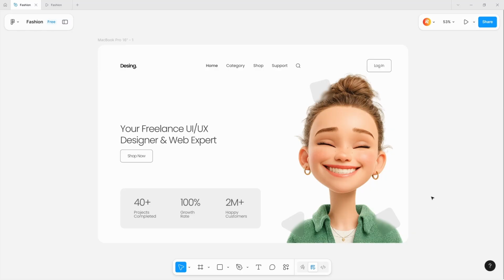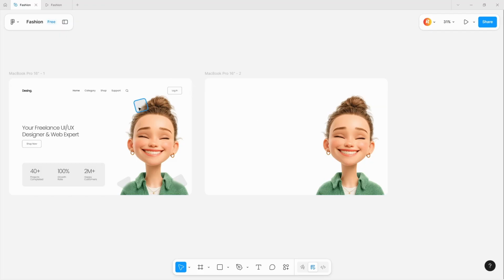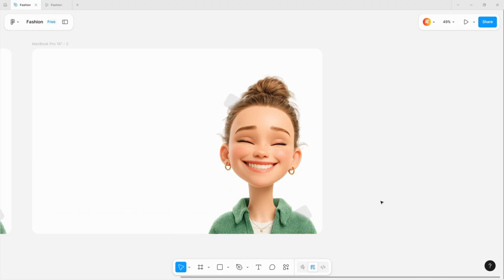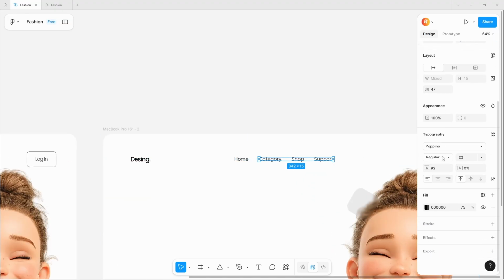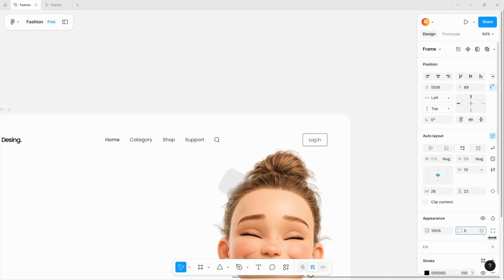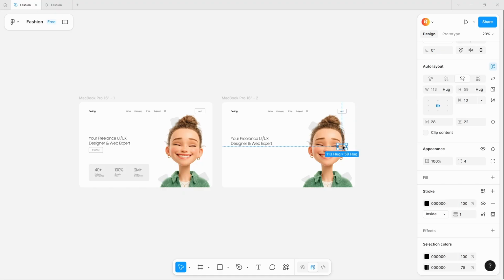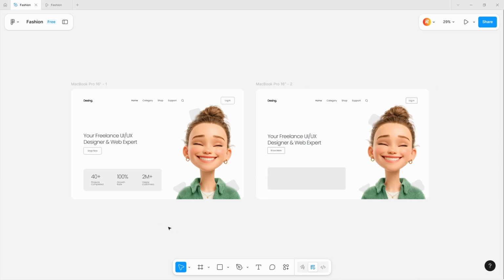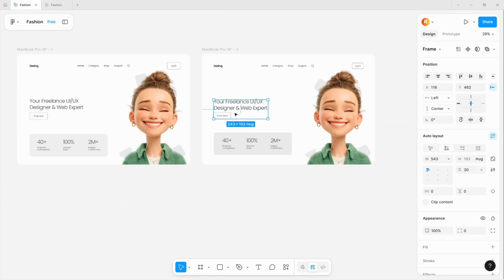Figma + Sora Website UI Design Tutorial | Create Stunning Websites Step-by-Step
Learn step-by-step how to create a stunning Website UI Design using Figma and Sora.
This tutorial is perfect for beginners, students, and UI/UX designers who want to level up their web design skills in 2025.

👉 In this video, you will learn:

How to use Figma for modern website layouts

How Sora helps create smart creative UI ideas

Best UI/UX principles for website design

Building clean, professional web pages from scratch

Pro tips for spacing, typography, and visual balance

This tutorial is simple, fast, and beginner-friendly — but also powerful enough for professionals who want to upgrade their design workflow.

Cover Topic's:
Figma website ui design
website ui design tutorial
figma sora ui design
modern web ui design
ui ux design tutorial
sora ai figma design
figma web design tutorial
how to design website ui